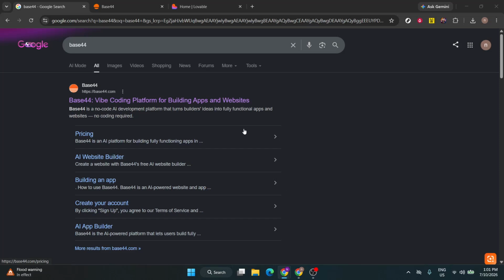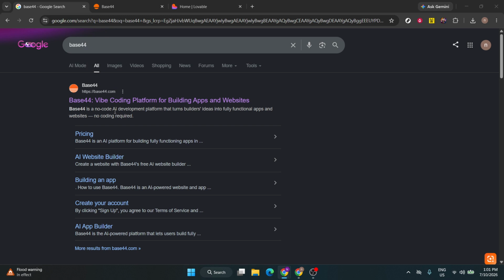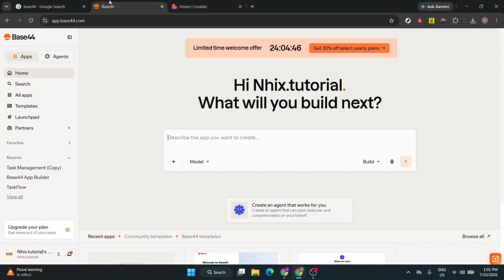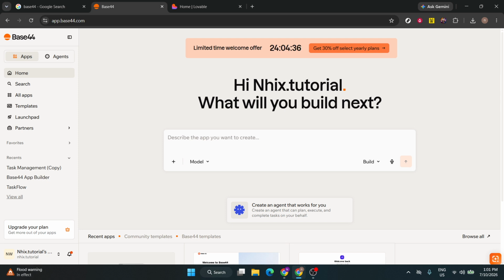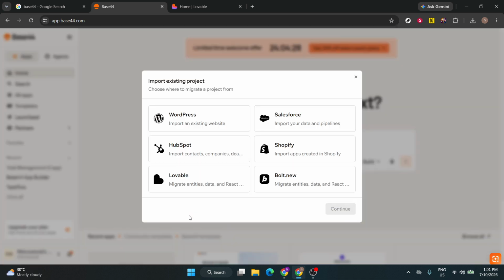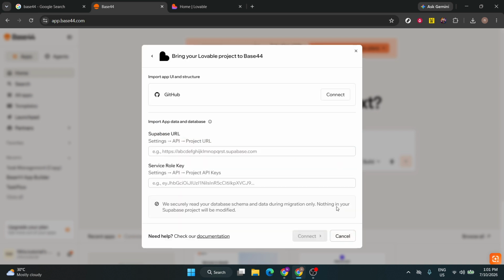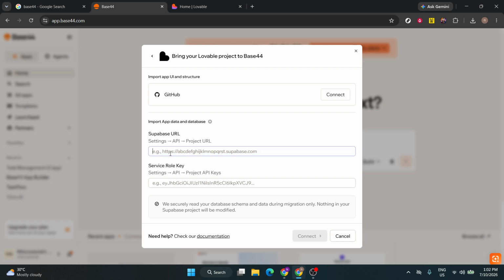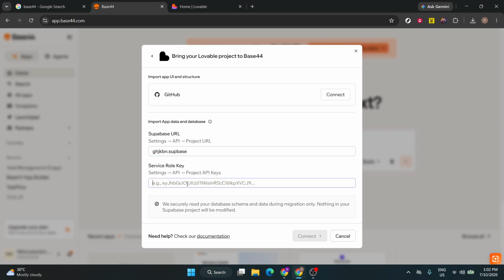How to Migrate Lovable App to Base44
Want to move your Lovable app to Base44? In this video, I'll show you how to migrate your project from Lovable to Base44. You'll learn how to transfer your code, UI, database, authentication, and integrations while minimizing downtime and ensuring a smooth migration process.

💡 What You'll Learn in This Video:

How to migrate from Lovable to Base44
Code and asset migration
Database migration
Authentication setup
Migration best practices

✅ Perfect for developers switching platforms.